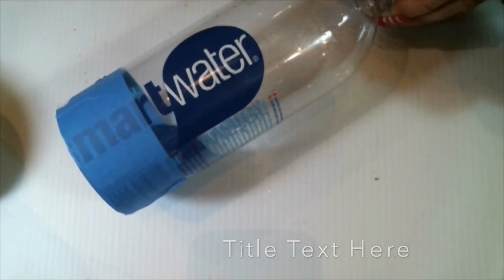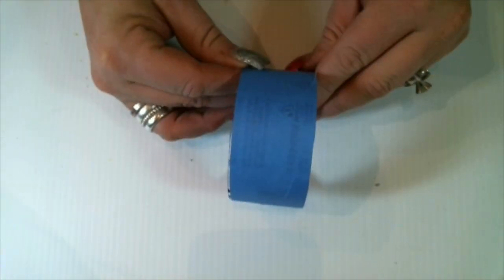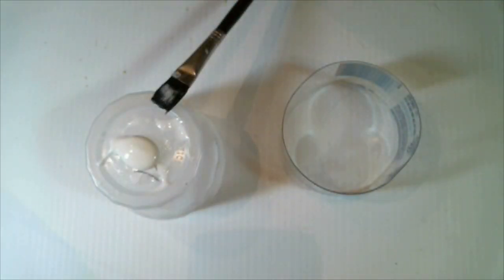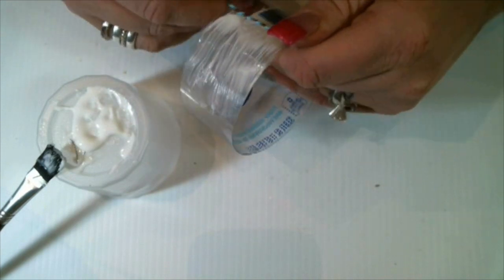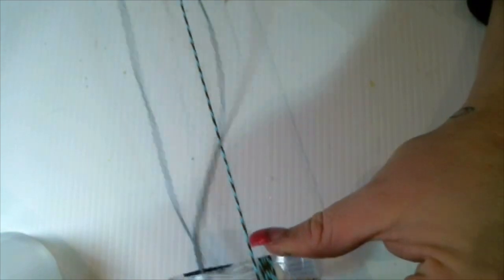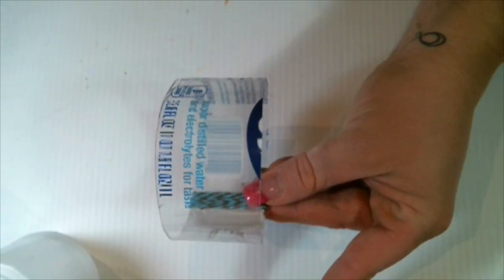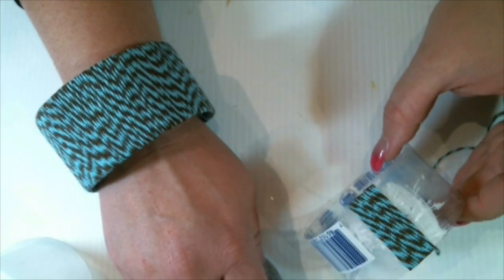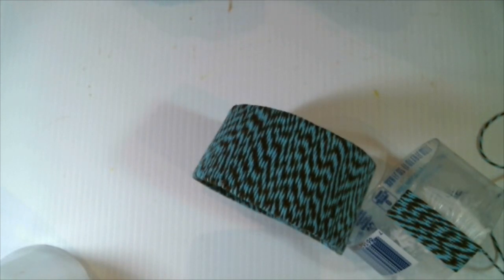Bangle Bracelets using Twine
DIY project using Timeless Twine and a water bottle along with some adhesive and scissors.